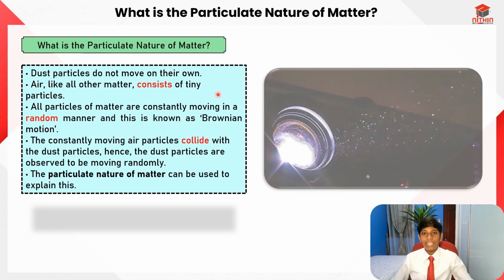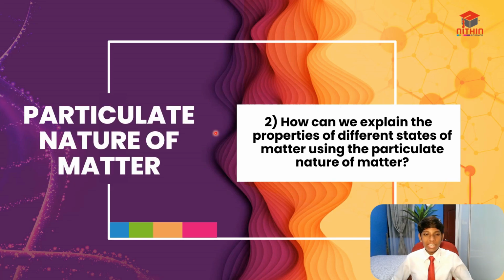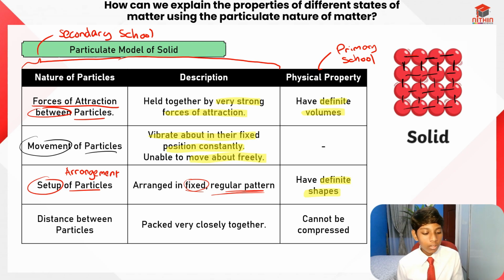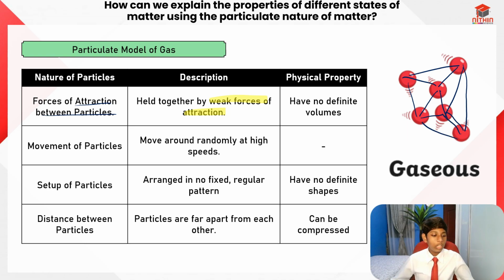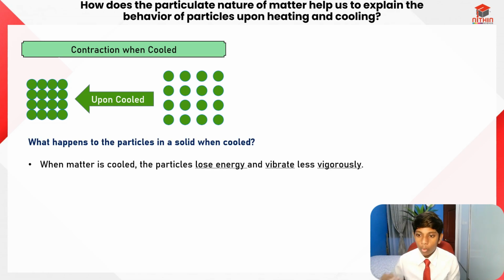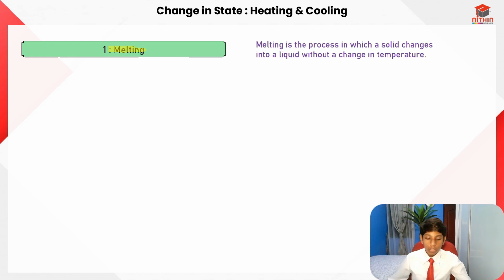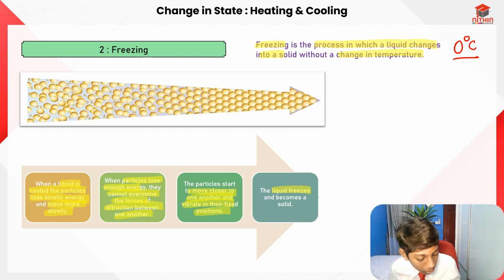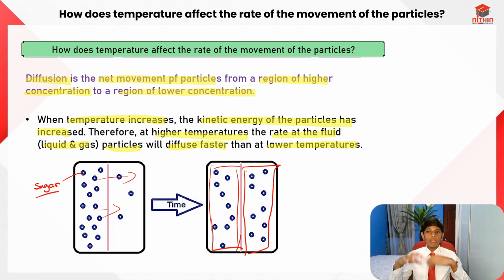SECONDARY 1 SCIENCE | PARTICULATE NATURE OF MATTER